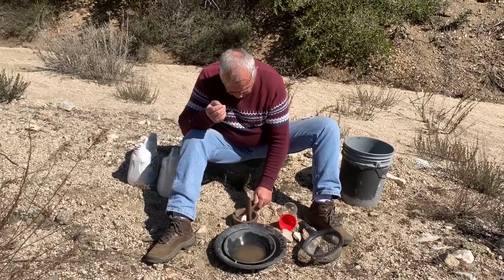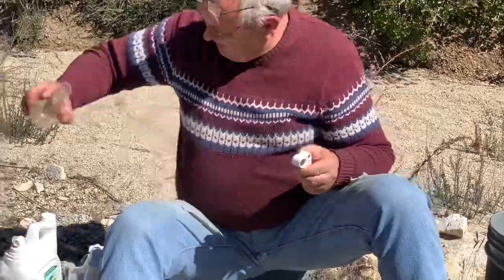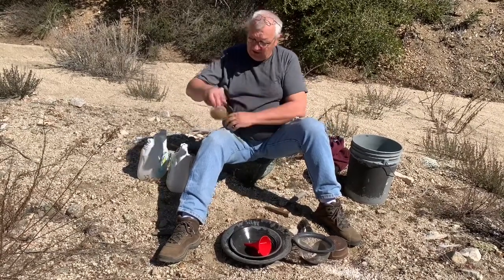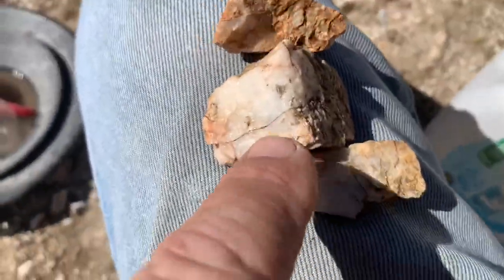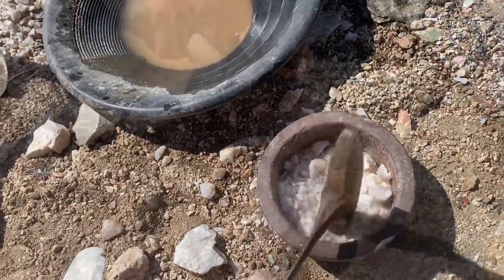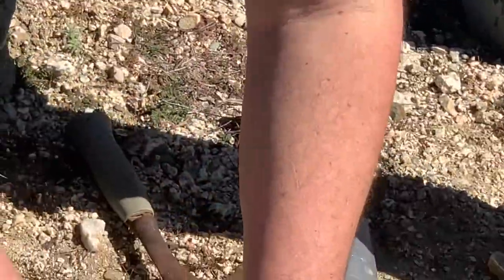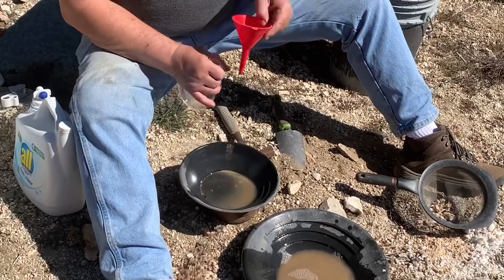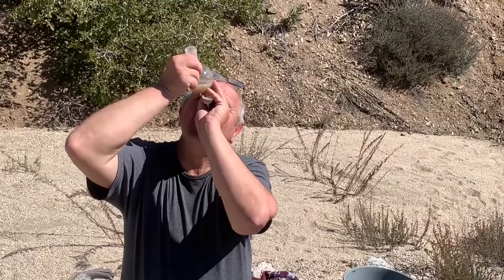This way I looking for gold